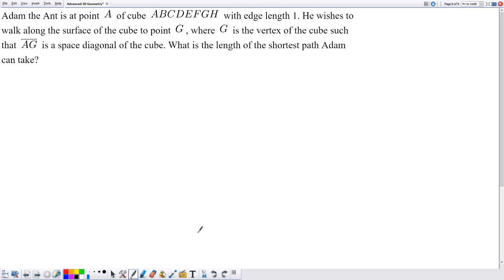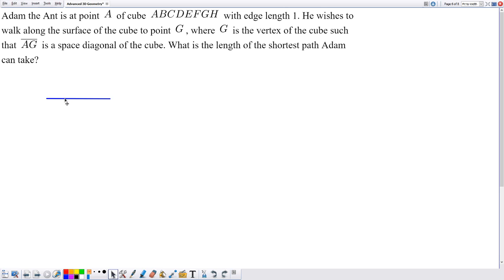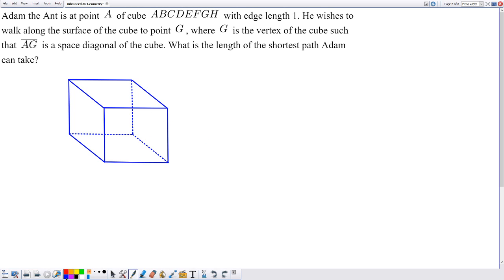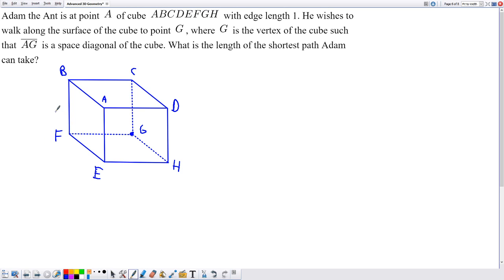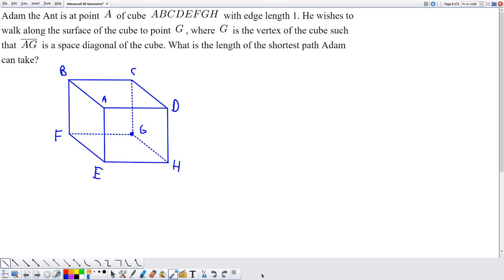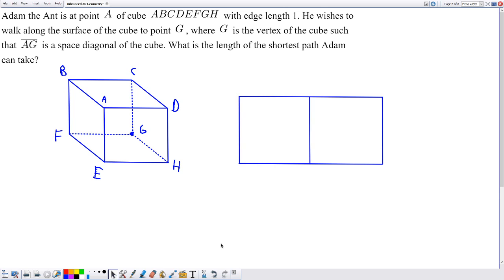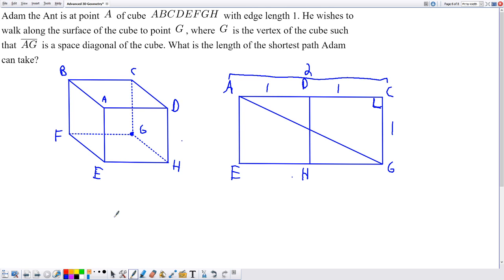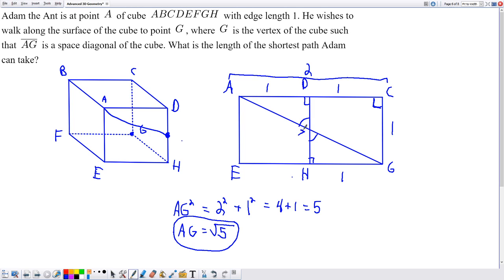3D Geometry Challenge Problem 6